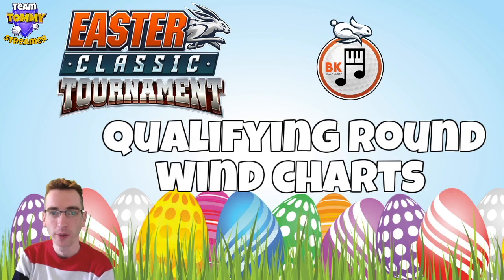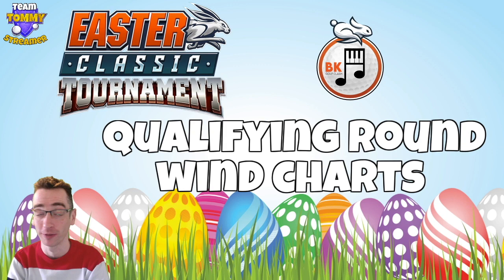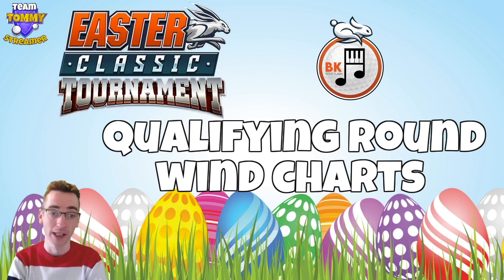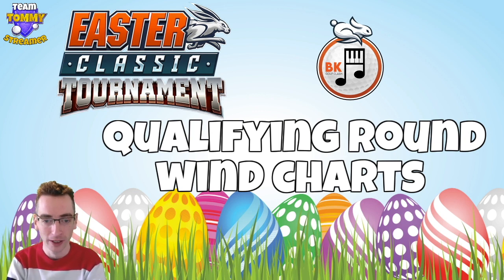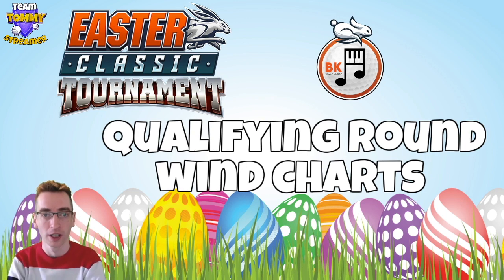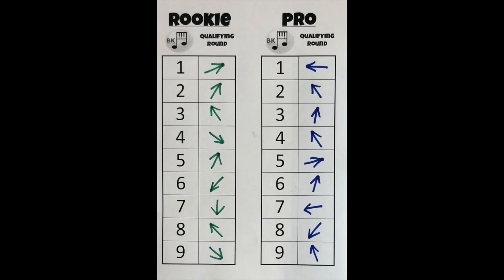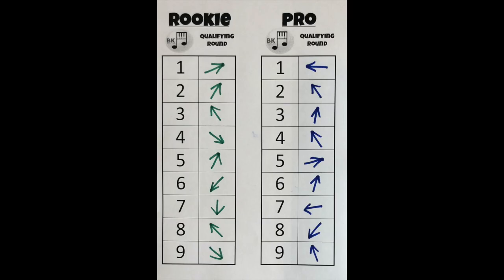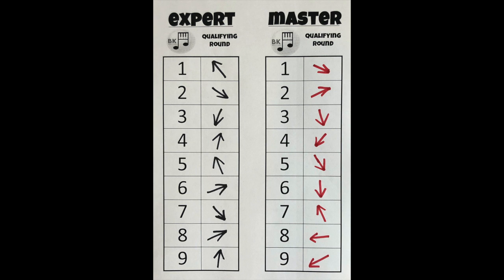QUALIFYING ROUND WIND CHARTS (All Divisions) | Easter Classic Tournament | Golf Clash Tips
Here we look the wind directions in the Qualifying Round of the Easter Classic Tournament - all divisions.